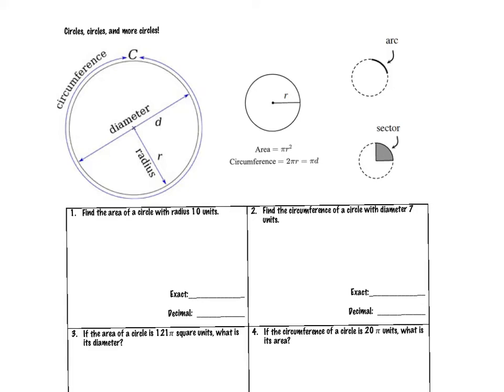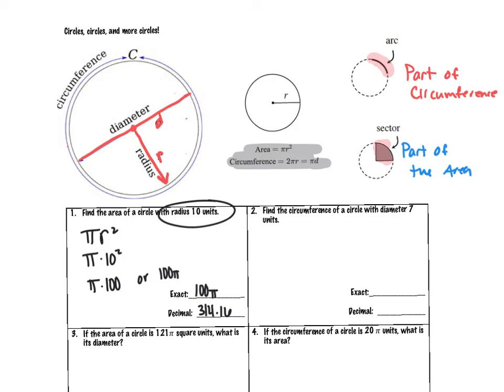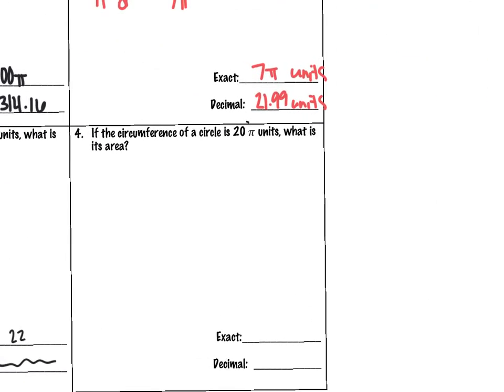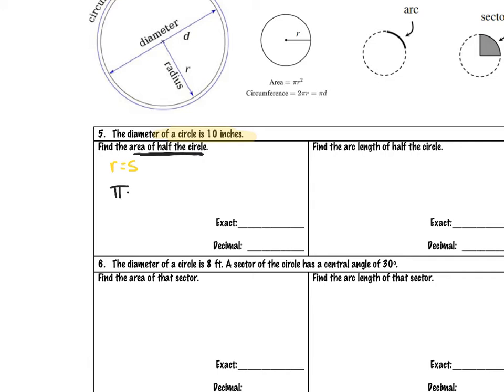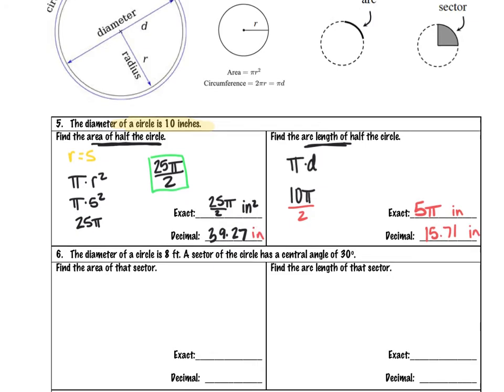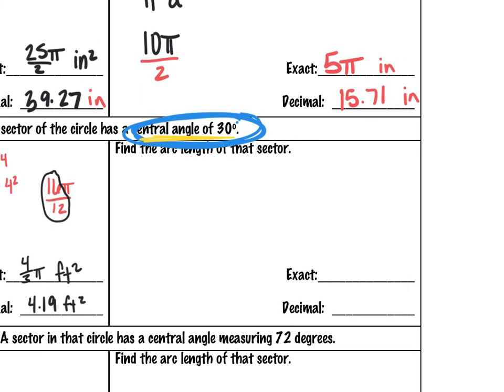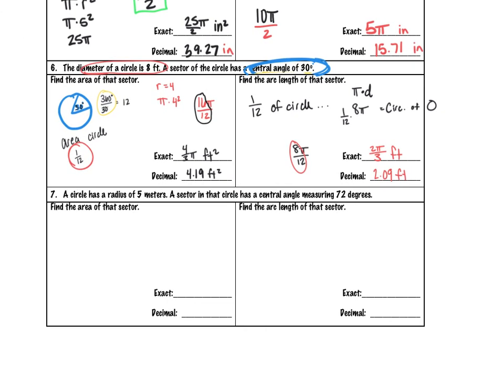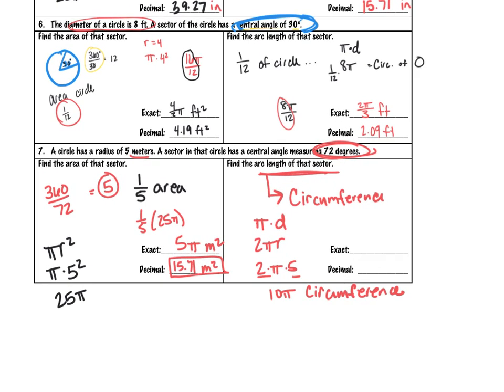Classwork from 1.6